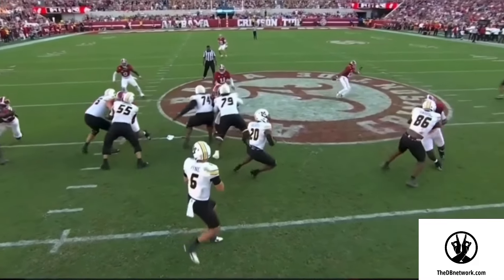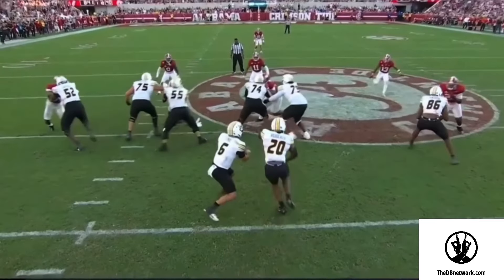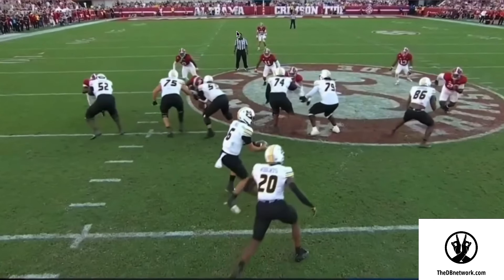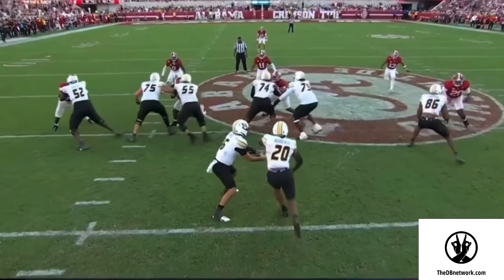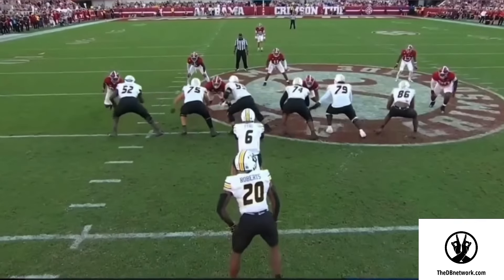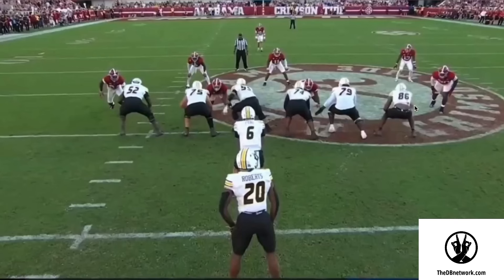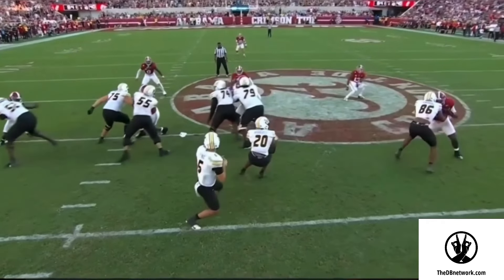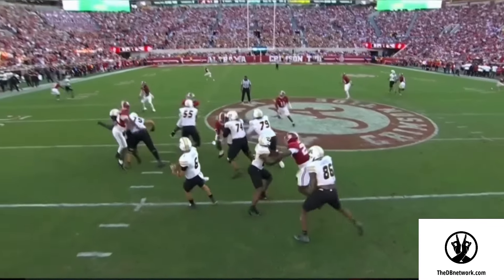How To Get More Interceptions at Middle Field Safety!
for over 100 DB drills for just $50!

Guaranteed to make you an Elite DB!!